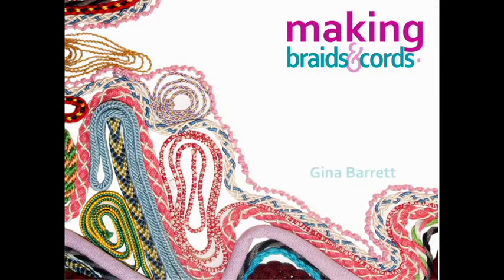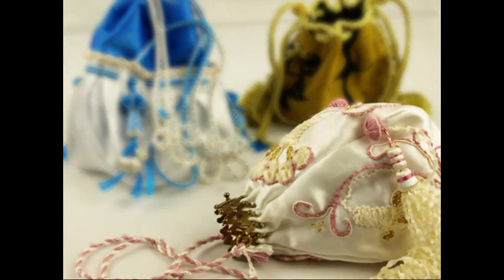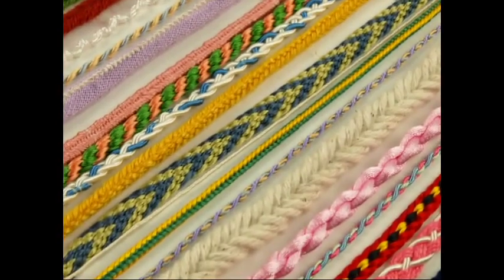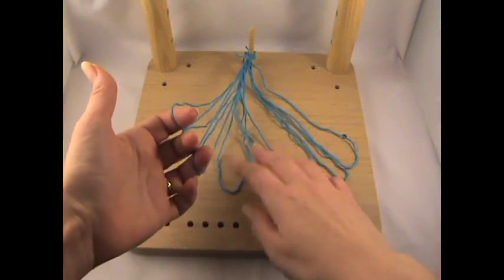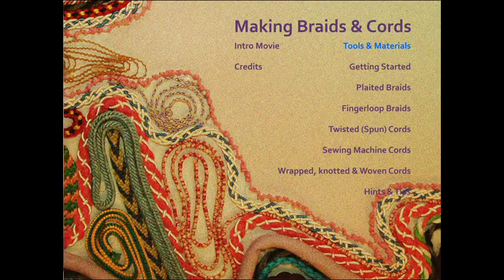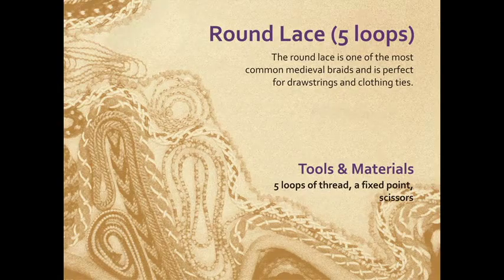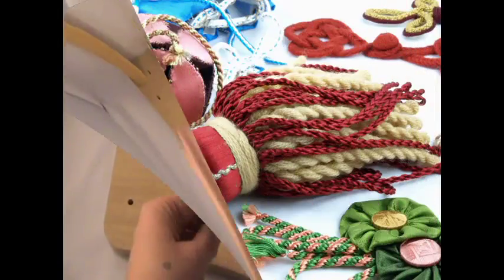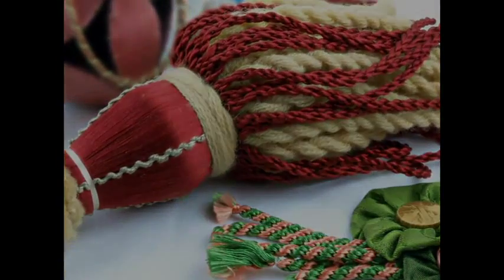Making Braids & Cords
Promotional movie for Making Braids & Cords DVD, part of the Gina-B Silkwork Making Passementerie series.
A step-by-step guide to making over 25 braids and cords using both traditional and modern passementerie techniques.
As shown on the Button It show, and Total Trimmings show, Create and Craft television.